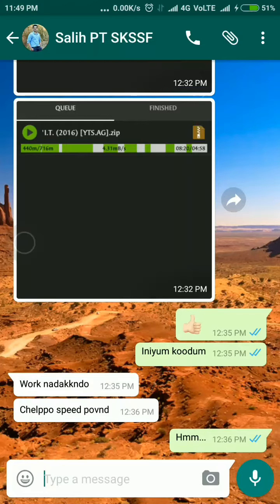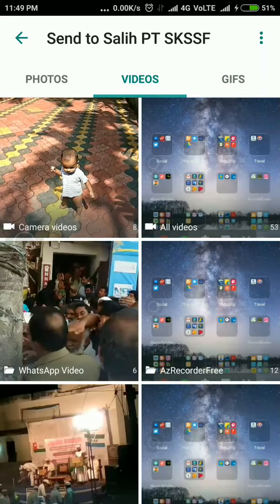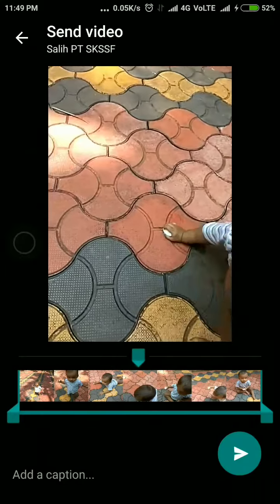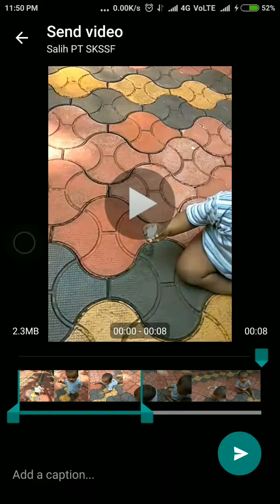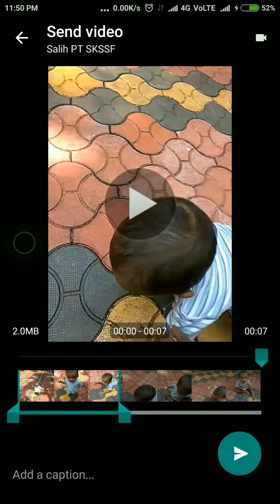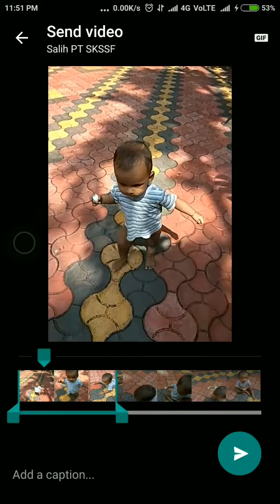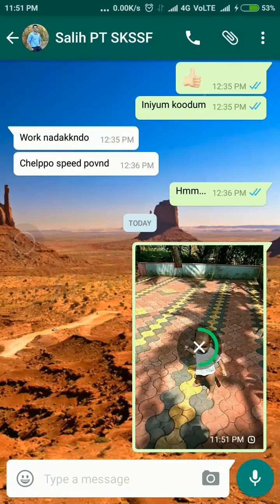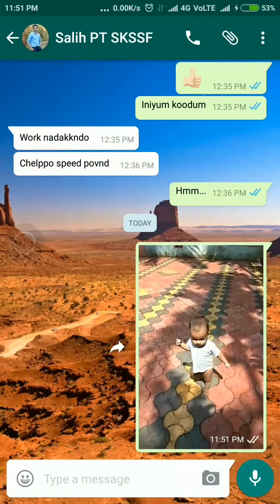Create GIF Animation GIF video GIF images in WhatsApp | WhatsApp Tips & Tricks | AnzysViews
Here I am sharing that, how we can create new GIF Animation videos from WhatsApp, tested 100% by  me.